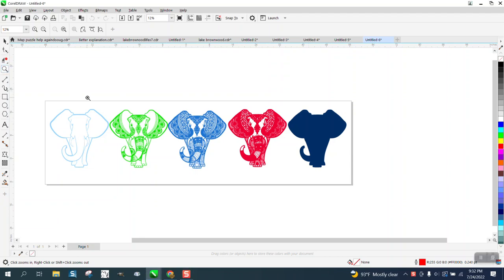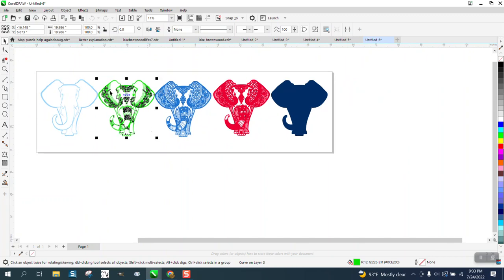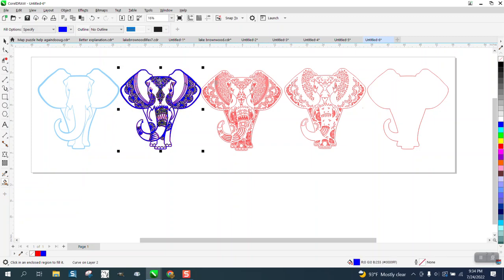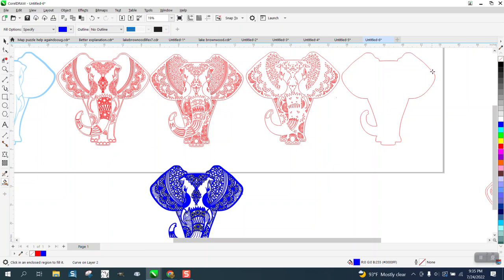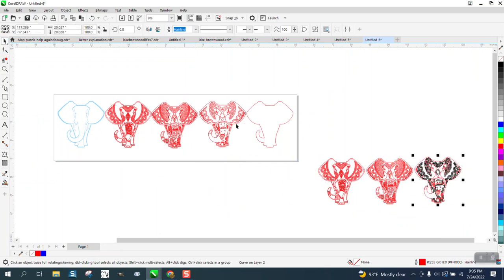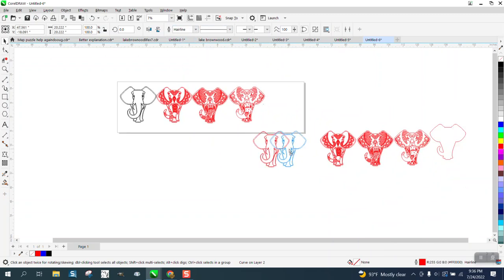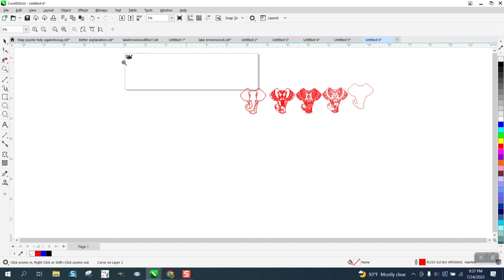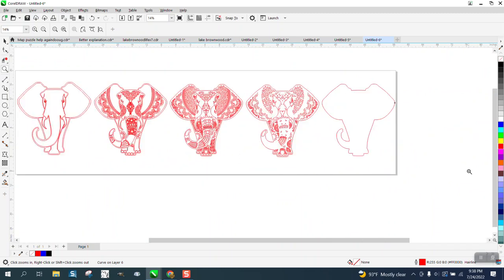Corel Draw Tips & Tricks Layered art CUT problems